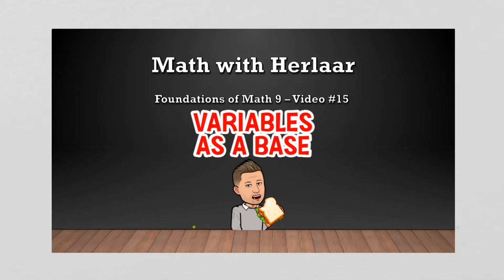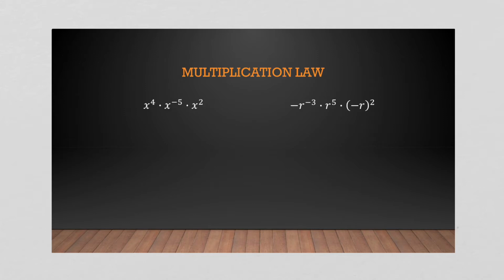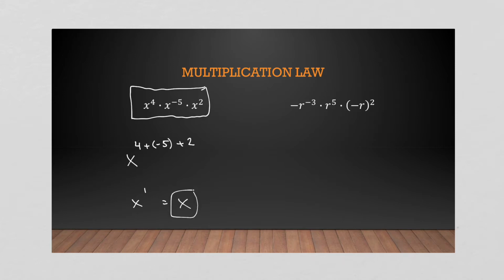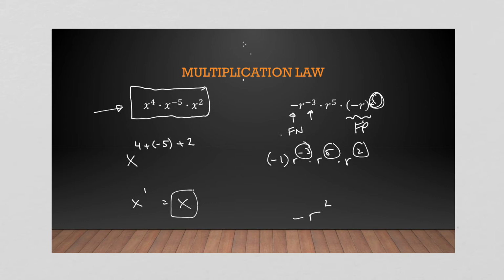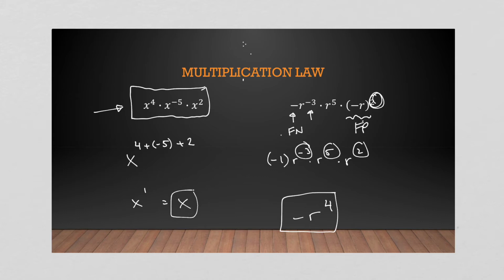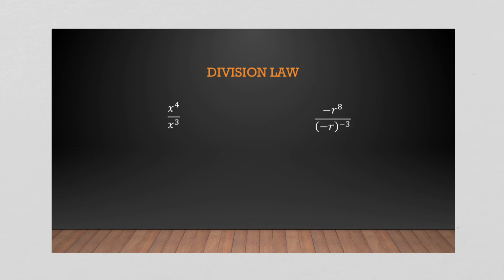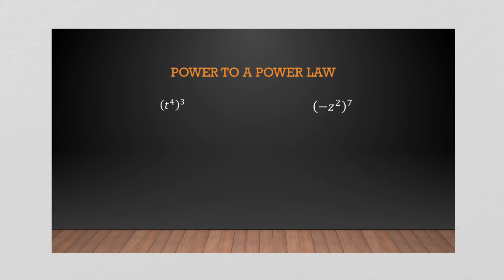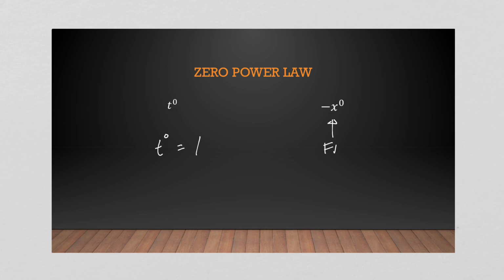Foundations of Math 9 with Mr. Herlaar: Exponent Laws - Variables as a Base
Exponent Laws with Variables as a Base.

What do you mean letters instead of numbers, are you nuts??!